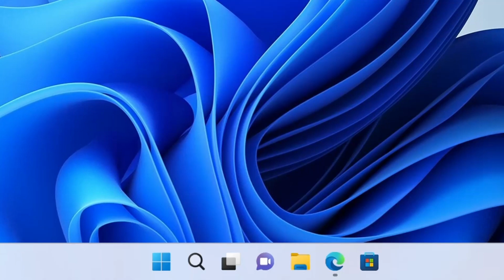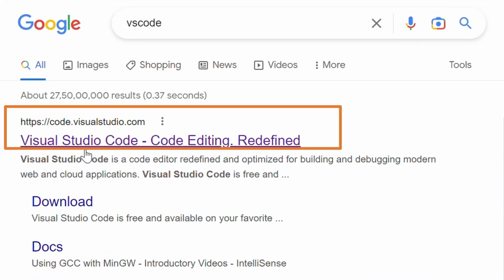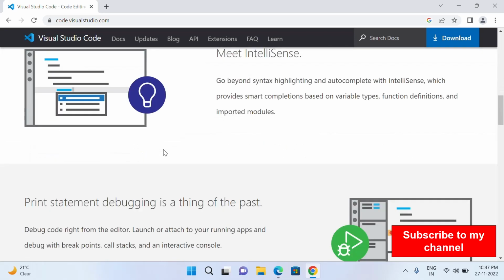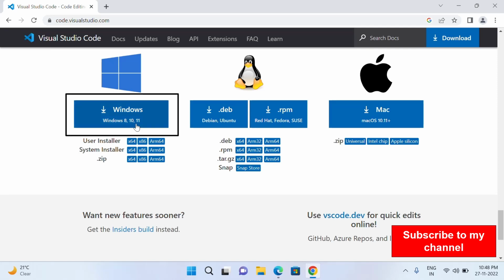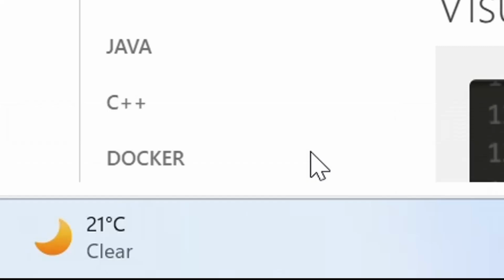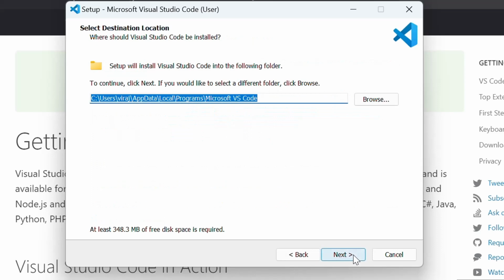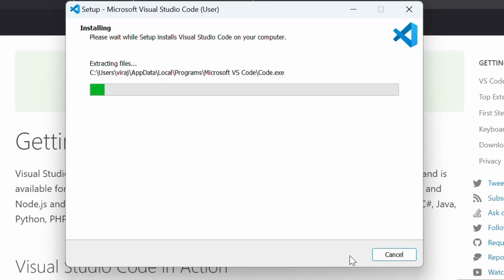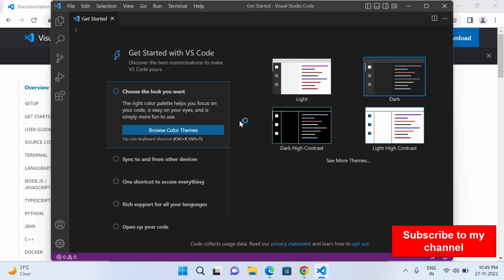#3 Install VS Code | VS Code for windows, linux, mac | Install VSCode Python | viraj_py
Install vscode for python